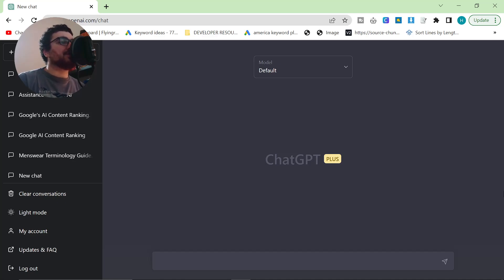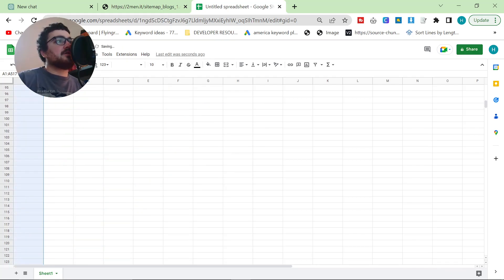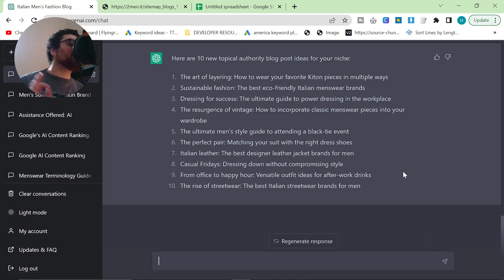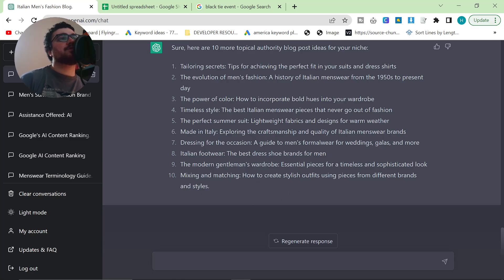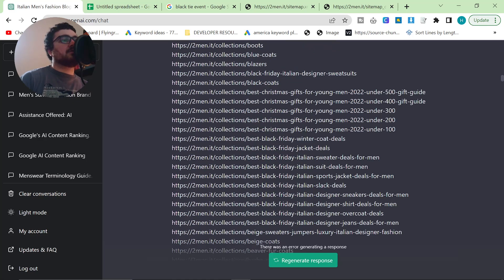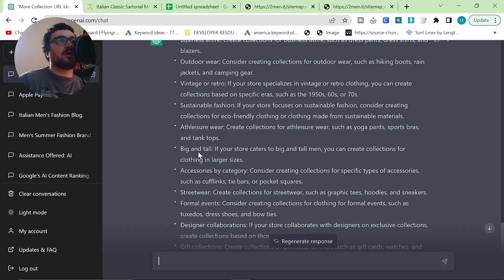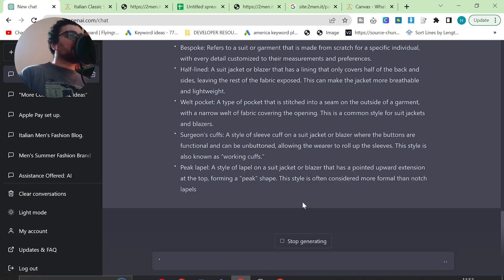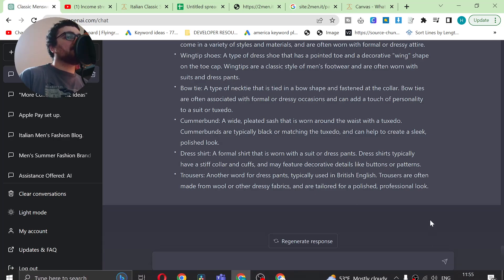🤫 I Should Not Be Giving This SEO Life Hack Away Free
The Best ChatGPT Prompt For SEO Find content gaps and build topical authority for your website using ChatGPT

This video will show you how to efficiently find new topics that you can write about on your website increase the overall authority of your website, which will help your website rank overall.

This ChatGPT SEO Strategy uses basic SEO logic (Topical Authority) but gives it a unique twist, using ChatGPT to find topics that you haven't written about but should have

In this video I test this out, and I can tell you right now that it works incredibly well.

Building topical authority, or finding ideas to build your topical authority, has never been easier.

Here's the process:

How to use ChatGPT to Build Topical Authority

Find your sitemap

The first stage of this process is to find your sitemap. then try to find it in Search Console. If you still can't find it, go into the backend of your CMS and find it there.

Copy all of your blog posts

Get a list of your blog posts by using Google sheets filter by, and then paste them into ChatGPT

Ask for other potential blog topics

Once you've got a complete list, you can ask ChatGPT to make some more blog post ideas for you, and then we can check the traffic potential of these using Google Ads Keyword Planner, we can also check competition by using small tricks such as allintitle: and intext: using search operators

Get ChatGPT to write a new article for us

0:00 Intro - ChatGPT for Blog Post Content ideas
0:20 Using your sitemap to gather all your content, where to find your sitemap etc (skip this if you know already)
1:20 Gathering the data in a Google sheet, which we will feed into ChatGPT
2:33 Prompt 1 - Prompting ChatGPT to give us Blog Post Ideas
3:08 Unbiased judging of the topics given by ChatGPT, this is amazing for content gaps also
5:48 You can keep generating basically until infinity
7:10 Prompt 2 - Prompting ChatGPT to give me Collection ideas
8:38 Unbiasted judging of the output for Collection/category ideas
10:24 Prompt 3 - Prompting ChatGPT to give me Page/Glossary ideas
12:41 Rating the output